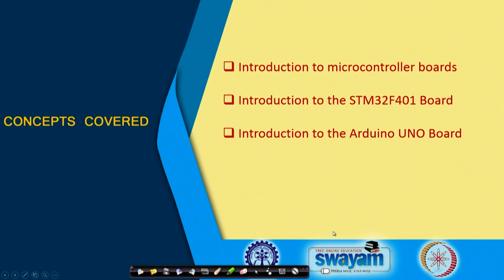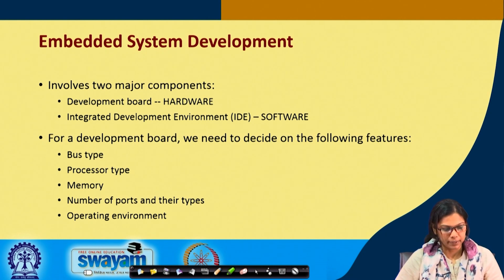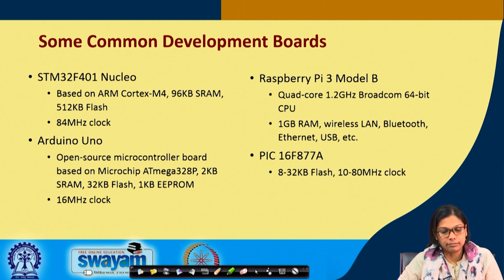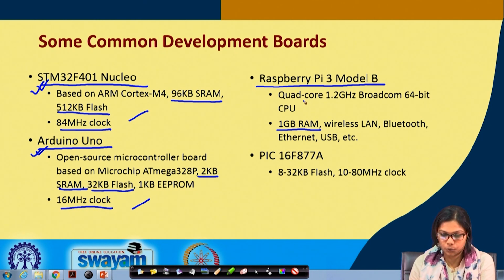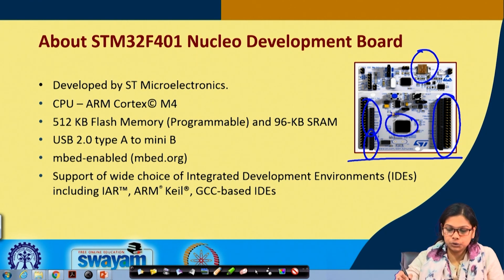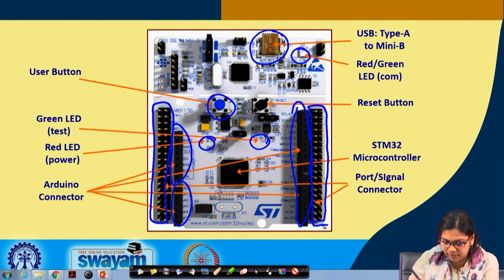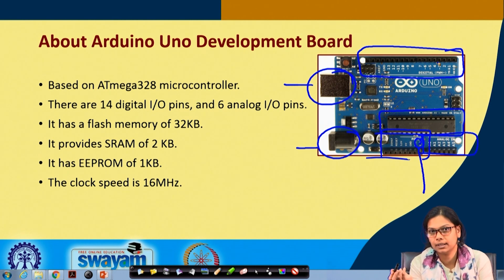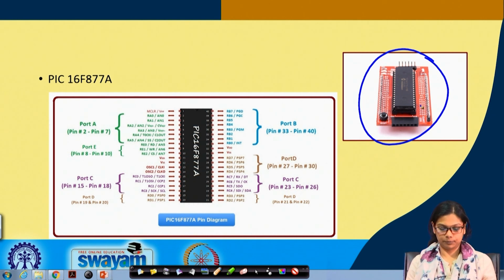Microcontroller Development Boards